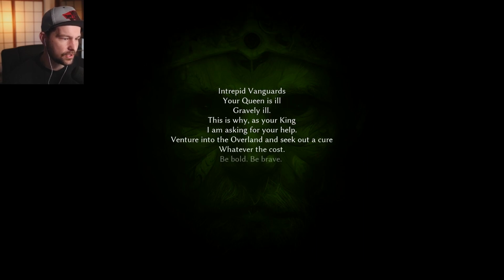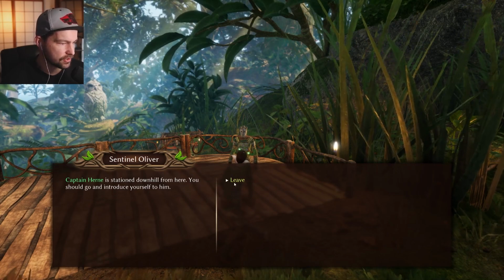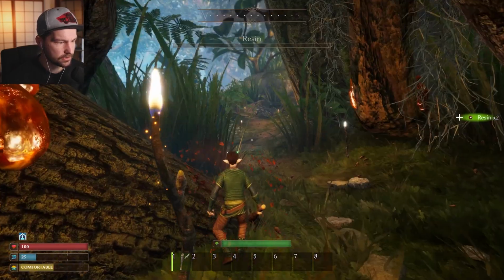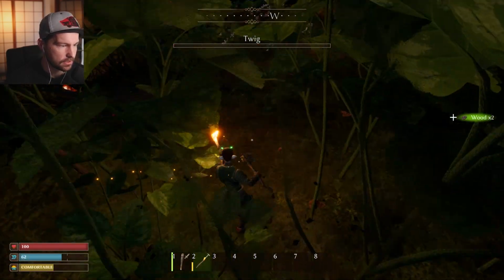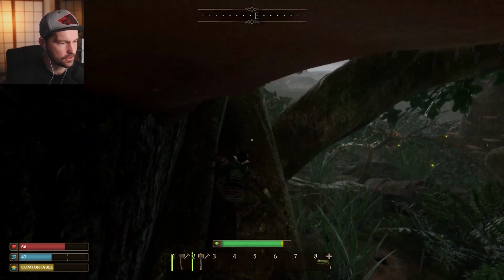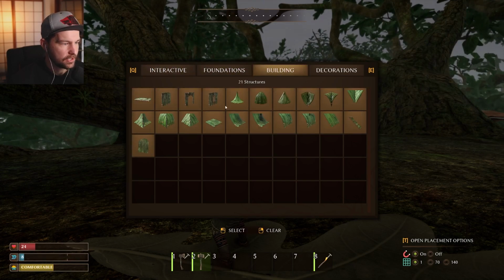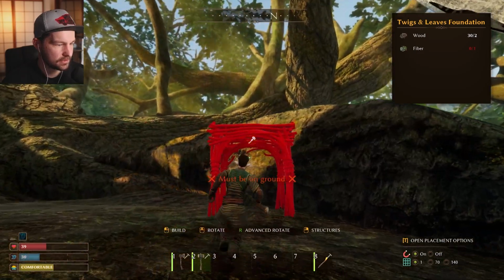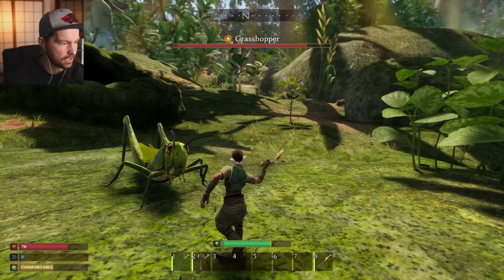First couple of Days in Smalland: Survive The Wild | Part 1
Smalland is finally out as a early release and we explore the first combats, get to own our first tree, make a tiny base and ... maybe die once or twice ;)